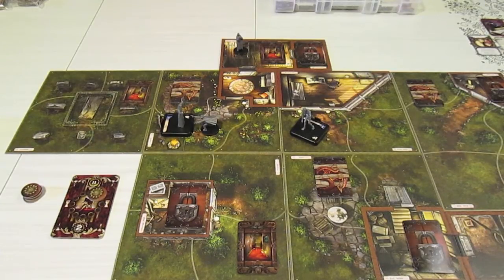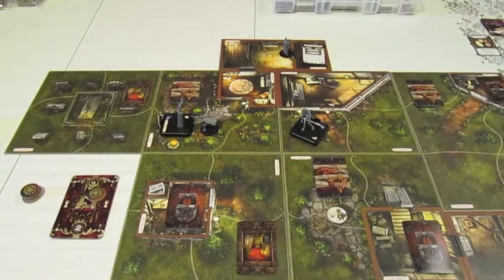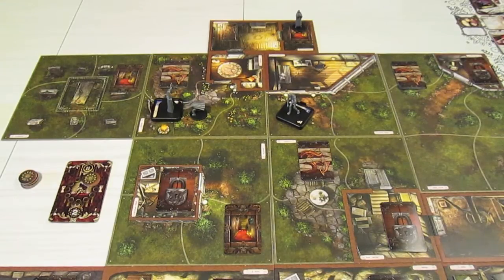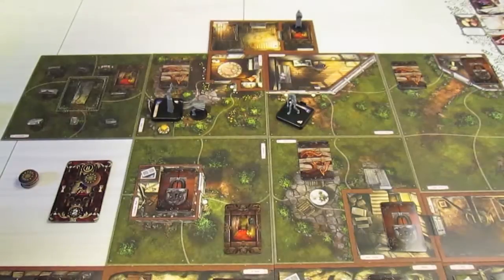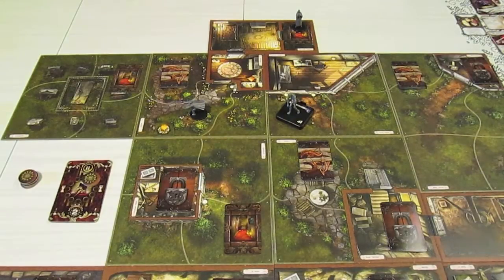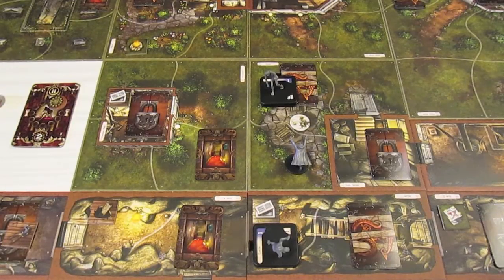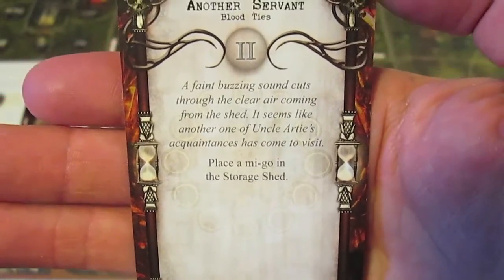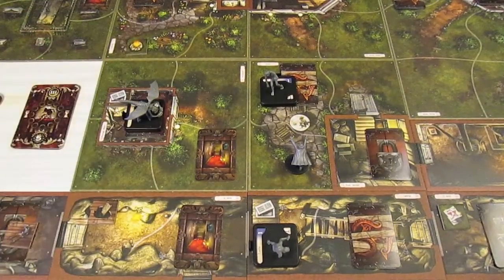Mansions of Madness: Blood Ties Turn 4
On the run . . .